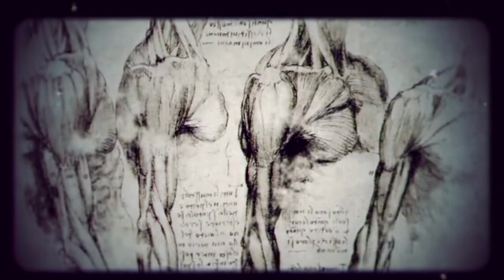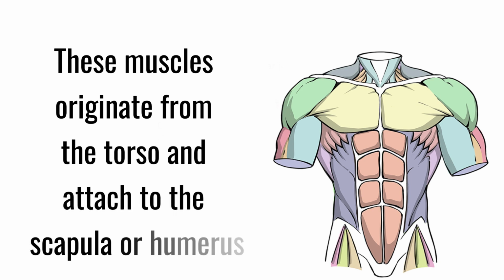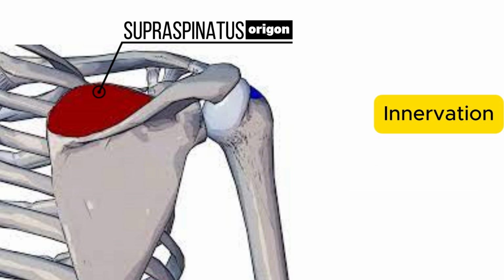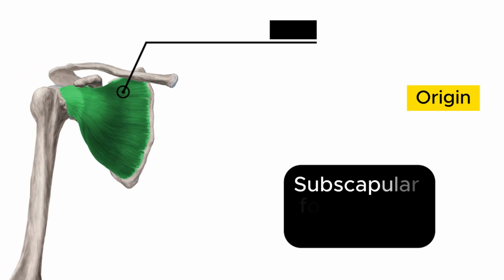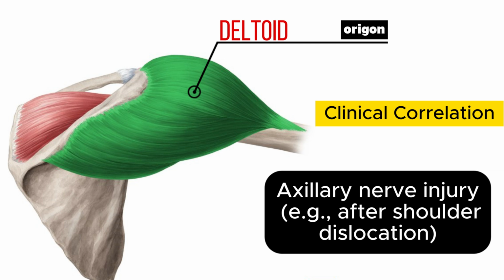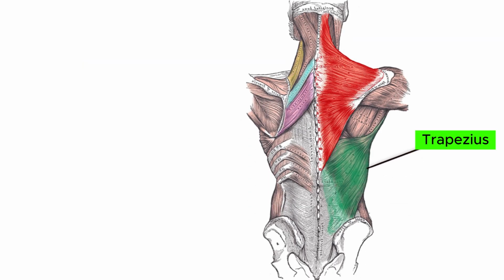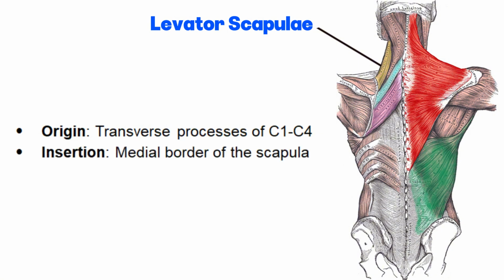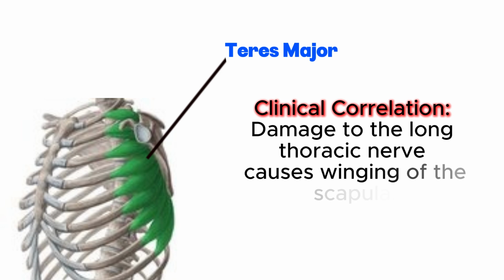Leading ANATOMIST Explains Upper Limb Anatomy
In this video, we will explore the anatomy of the upper limb, breaking down its bones, muscles, joints, nerves, and functions. You’ll learn about the different parts of the shoulder, arm, forearm, wrist, and hand, and how they work together to allow movement and dexterity. We’ll also discuss the blood supply, nerve innervation, and common injuries related to the upper limb.
What you'll learn in this video:
The bones of the upper limb (humerus, radius, ulna, carpals, metacarpals, and phalanges)
Major muscles responsible for movement (biceps, triceps, deltoid, forearm flexors & extensors)
The function and importance of upper limb joints (shoulder, elbow, wrist, and hand joints)
Nerve supply of the upper limb (brachial plexus and its branches)
Blood supply to the upper limb (axillary, brachial, radial, and ulnar arteries)
Common upper limb injuries (fractures, nerve compression, rotator cuff tears, carpal tunnel syndrome)
If you are a medical student, physiotherapist, or simply interested in human anatomy, this video is perfect for you!